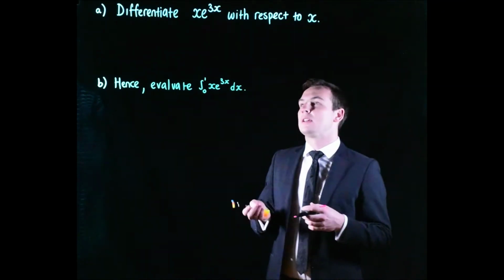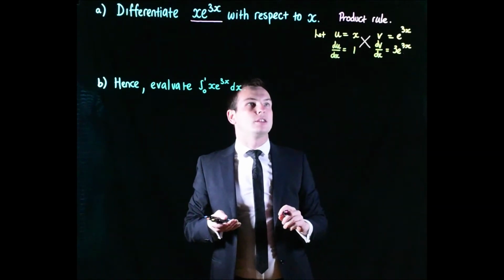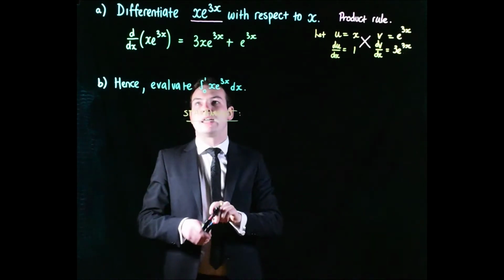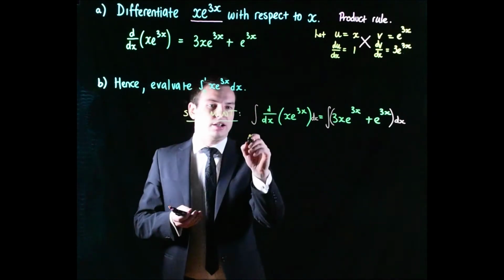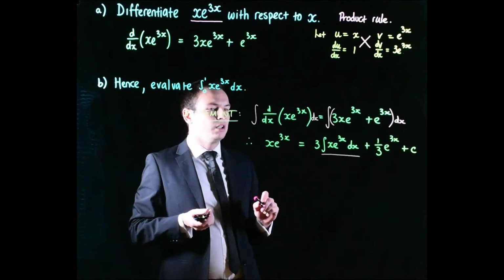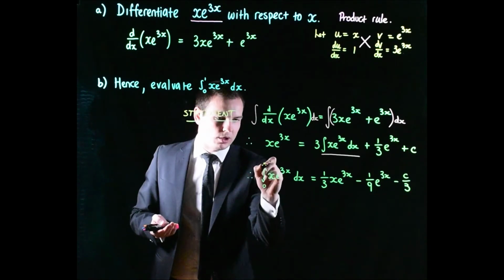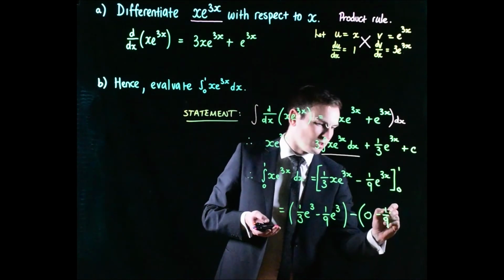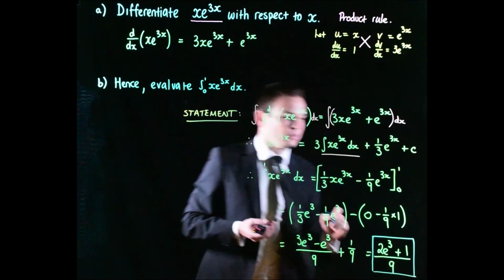Integral Calculus | Part 7 Integration By Recognition (MM3-4 8H)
This video covers how to perform integration by recognition. The examples show how to compute an antiderivative using integration by recognition and how to use it to evaluate a definite integral.